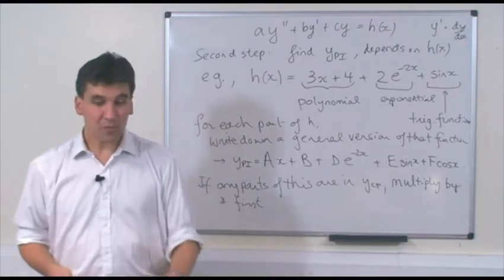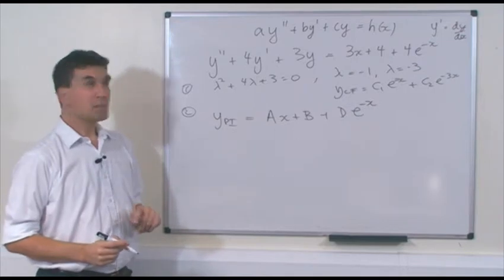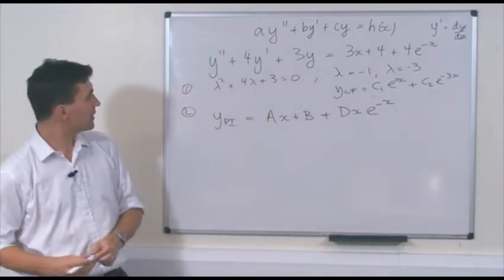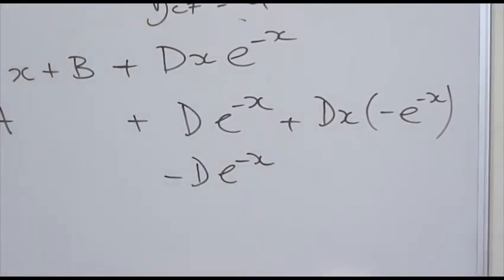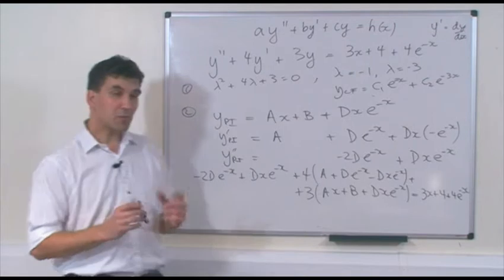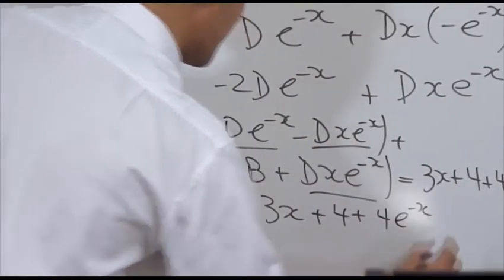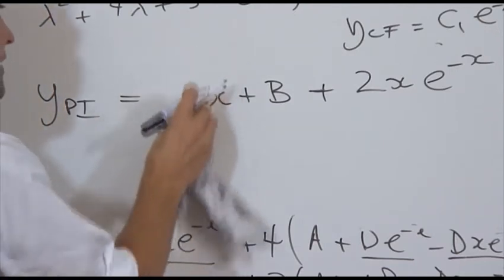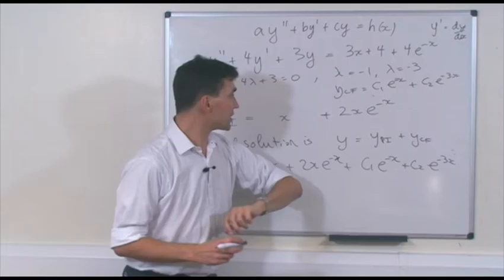Second order inhomogeneous differential equations pt2 Prof. Alastair Rucklidge